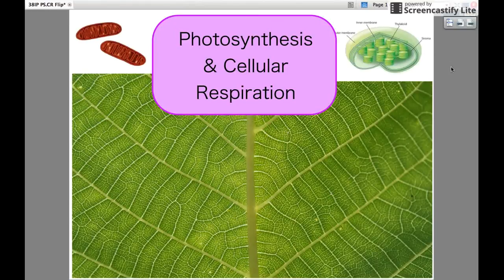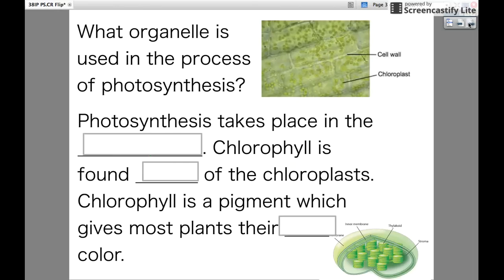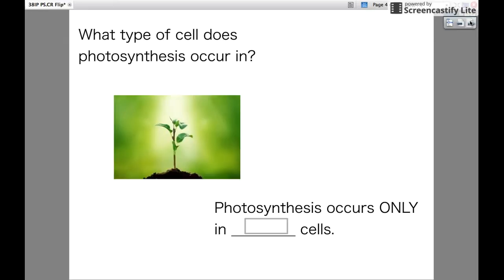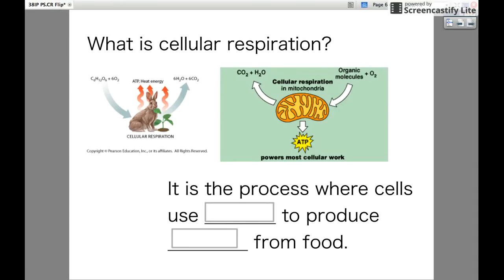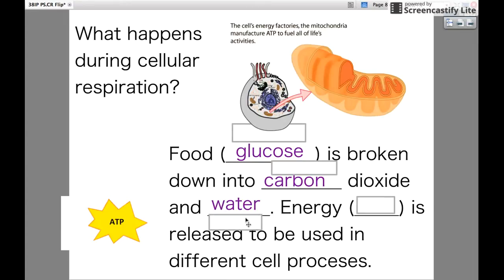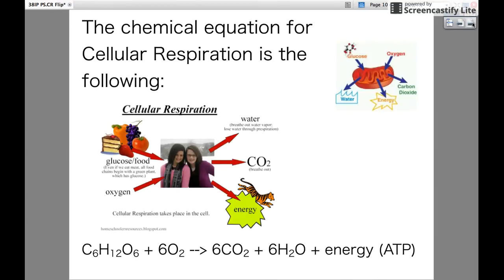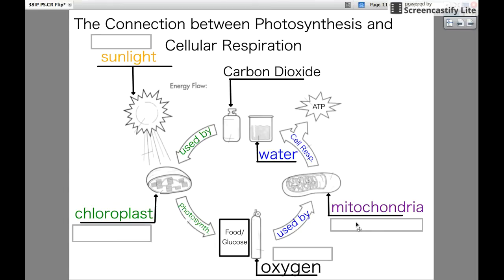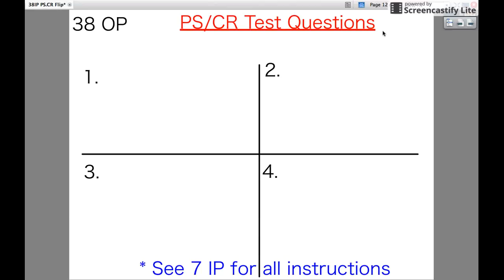38IP Cell's Energy